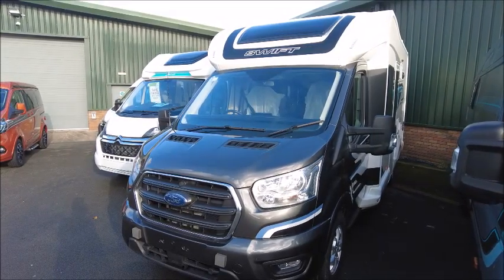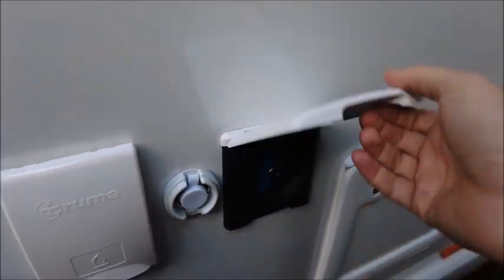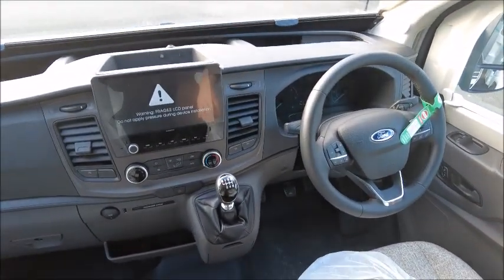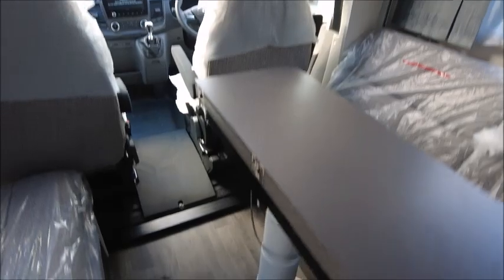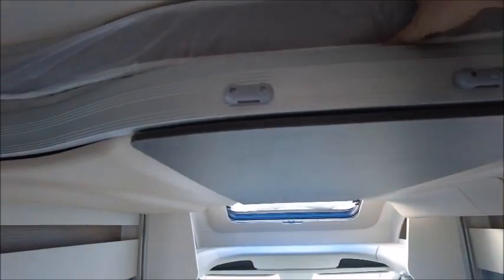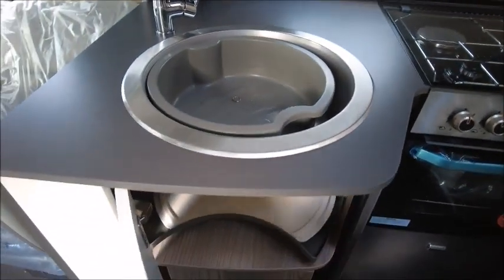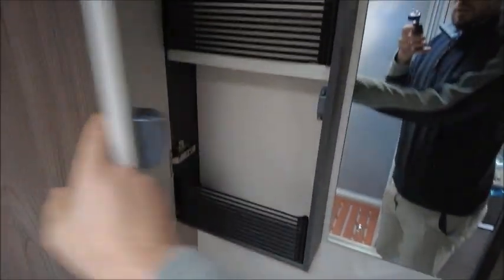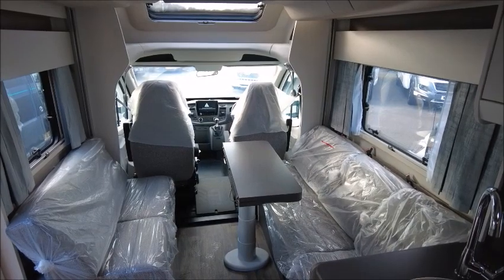2024 Swift Voyager 540 (60133)